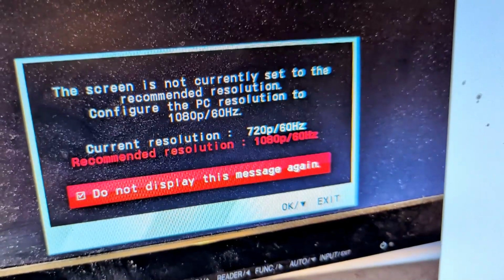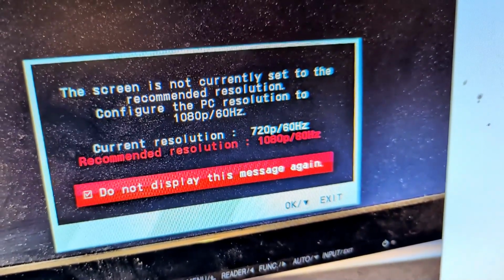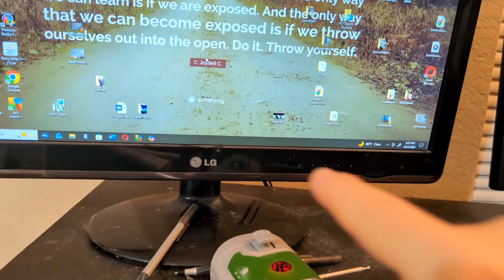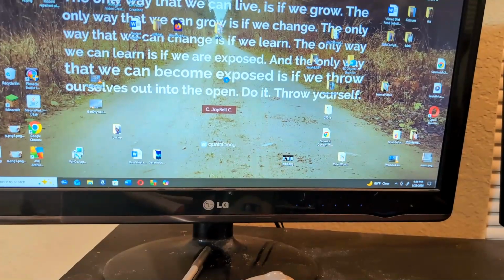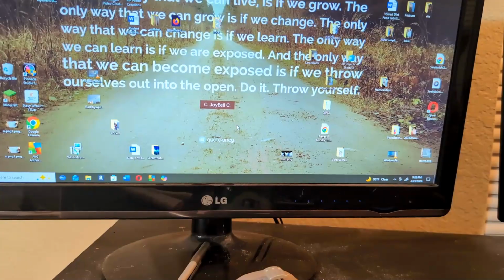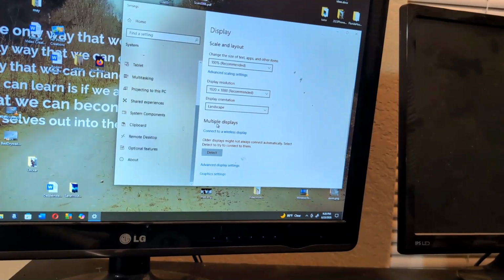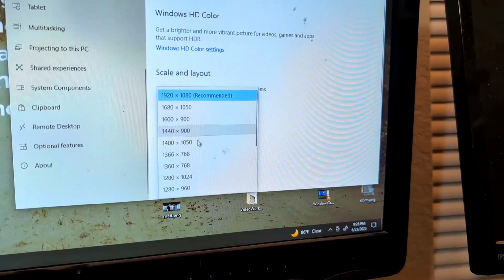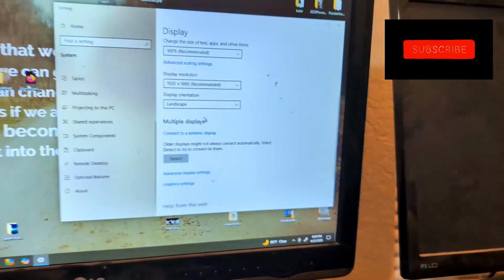Fix The Screen is not Currently set to the Recommended Resolution Configure PC Desktop Error Windows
How to Fix the Error: "The Screen Is Not Currently Set to the Recommended Resolution"
If you see the message on your desktop screen monitor:
"The screen is not currently set to the recommended resolution. Configure the PC Resolution to 1080p/60Hz. Recommended resolution. Do not display this message again."
your monitor, TV, projector, capture card, or software is detecting that Windows is not outputting a Full HD (1920 × 1080) signal at 60Hz.
Method 1: Change Resolution in Windows 11
Right-click on the desktop.
Select Display Settings.
Under Display Resolution, choose 1920 × 1080 (Recommended).
Under Advanced Display, set the Refresh Rate to 60 Hz.
Click Keep Changes.
Method 2: Change Resolution in Windows 10
Right-click the desktop.
Click Display Settings.
Scroll to Display Resolution.
Select 1920 × 1080.
Click Advanced Display Settings.
Set Refresh Rate to 60 Hz.
Apply the changes.
Method 3: Update Graphics Drivers
Incorrect display settings can occur if graphics drivers are outdated.
Intel Graphics
Open Device Manager.
Expand Display Adapters.
Right-click your Intel graphics device.
Select Update Driver.
AMD Graphics
Open AMD Adrenalin Software.
Check for driver updates.
Install any available updates.
NVIDIA Graphics
Open NVIDIA Control Panel or GeForce Experience.
Install the latest graphics driver.
Method 4: Check HDMI or DisplayPort Connections
Turn off the PC and monitor.
Disconnect and reconnect the cable.
Try a different HDMI or DisplayPort cable.
Try a different port on the monitor or graphics card.
Method 5: Verify Monitor Settings
Some monitors allow manual resolution or refresh-rate settings.
Open the monitor's on-screen menu.
Locate Display, Picture, or Input Settings.
Ensure the monitor is set to its native resolution.
Enable any Auto Adjust or Auto Configure option if available.
Method 6: Disable the Message
If your display is already working correctly and you no longer want to see the warning:
Check the box labeled "Do not display this message again".
Click OK, Apply, or Close.
If 1920 × 1080 Is Not Available
Try these fixes:
Install the correct graphics driver.
Update the monitor driver.
Use a higher-quality HDMI or DisplayPort cable.
Disconnect any adapters or converters temporarily.
Restart the PC after installing drivers.
Most systems will stop showing this error once the display is set to 1920 × 1080 resolution at 60Hz refresh rate.